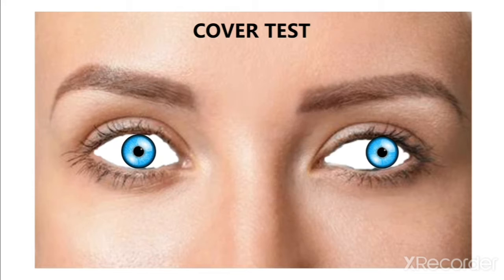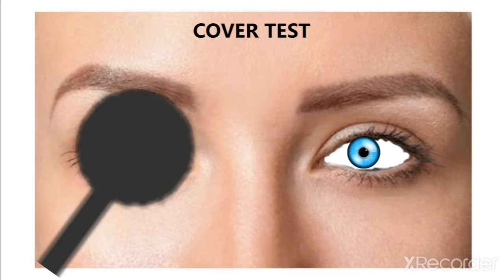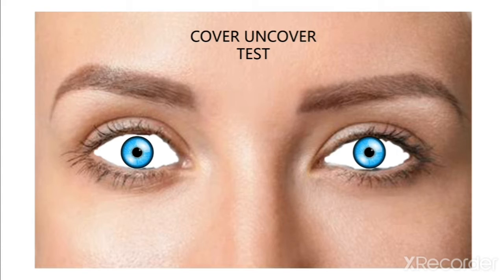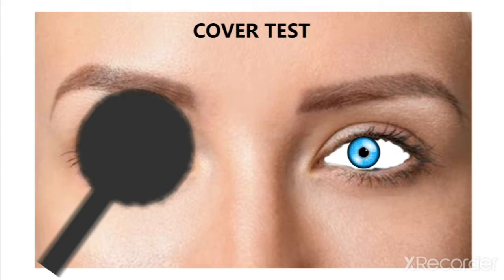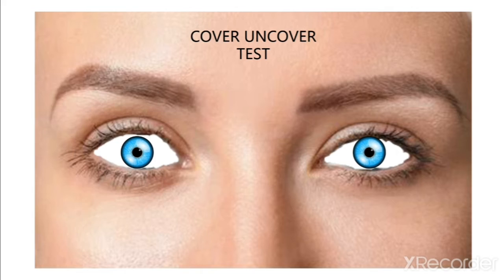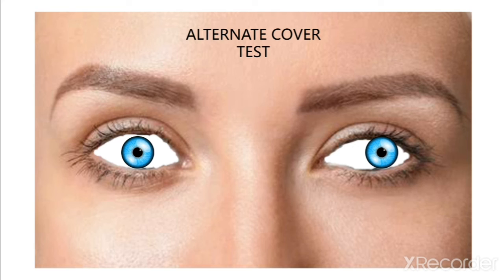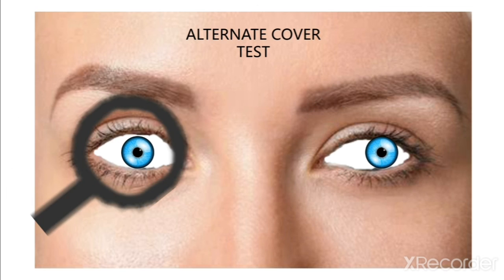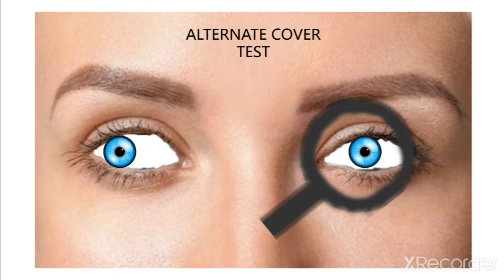Cover test live demonstration